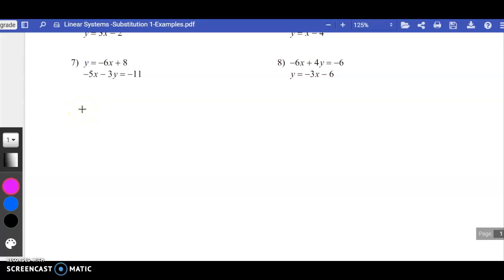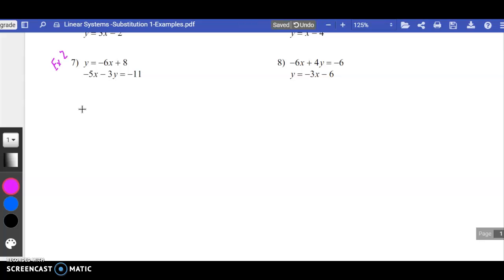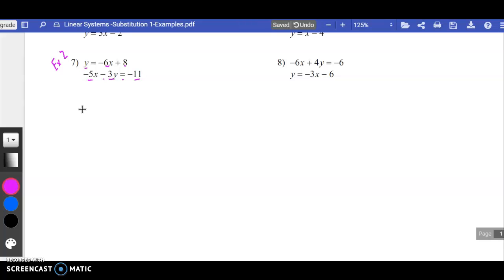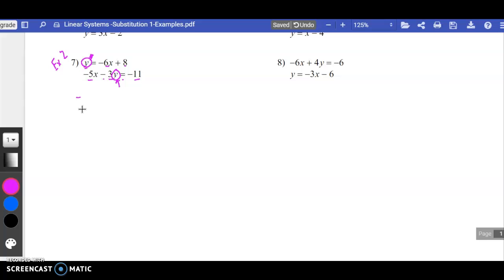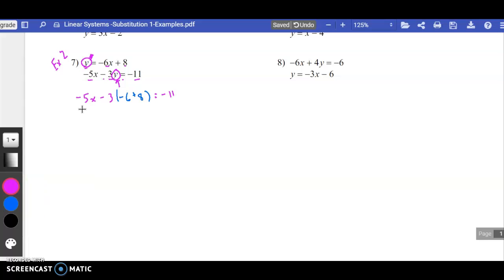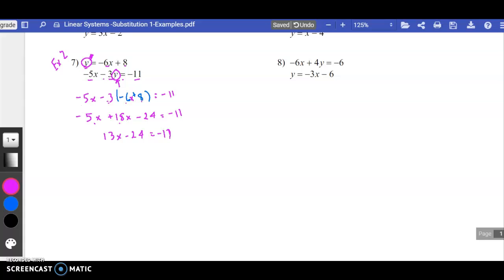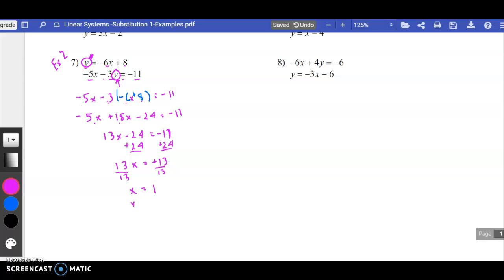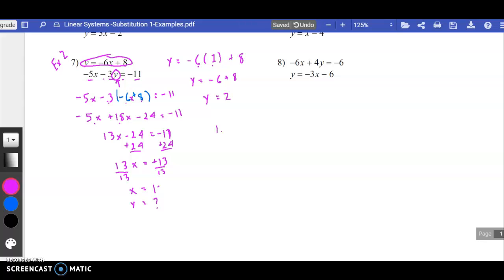Linear Substitution- Ex 2